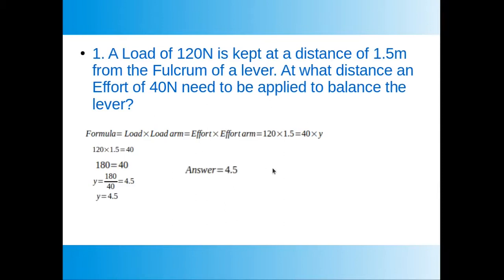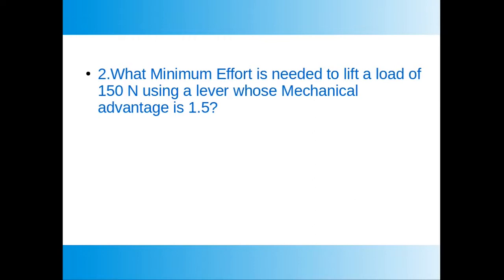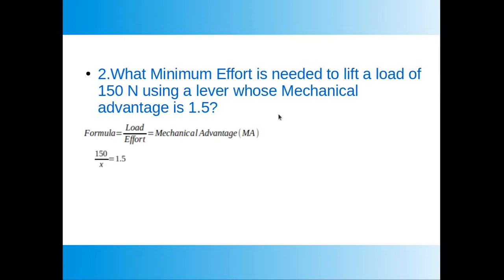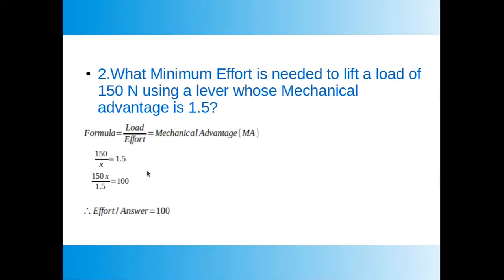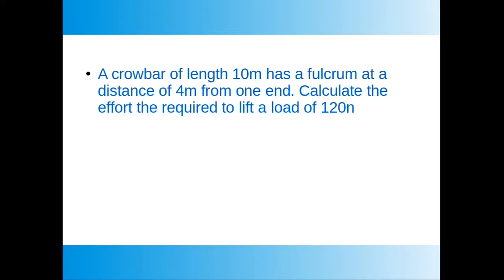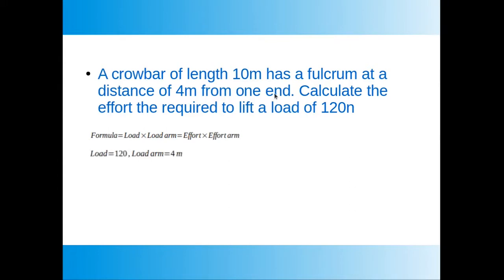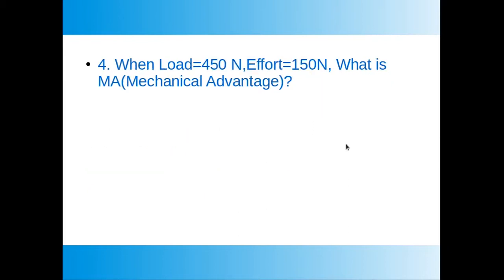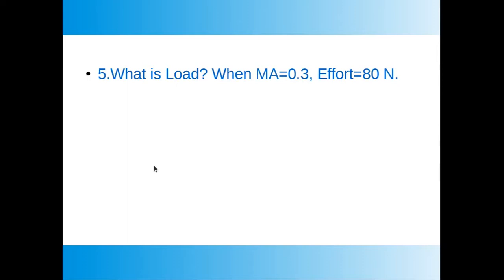Energy:Mechanical Advantage calculations in Physics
Hi friends
Welcome back
Today I'm gonna give a few calculations related to physics and explain how to solve them.If u don't understand a problem please describe it in the comments.Please watch the video till the end.

Byee